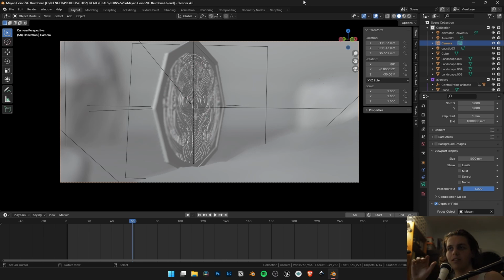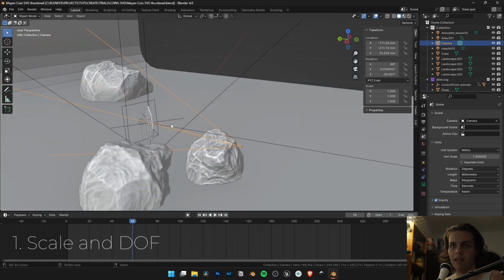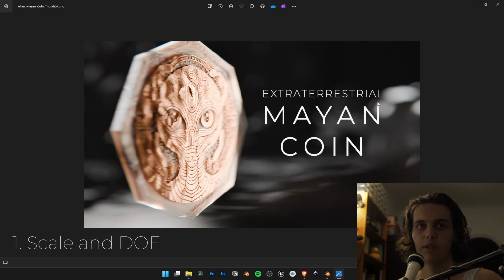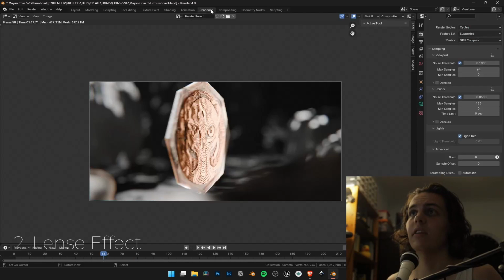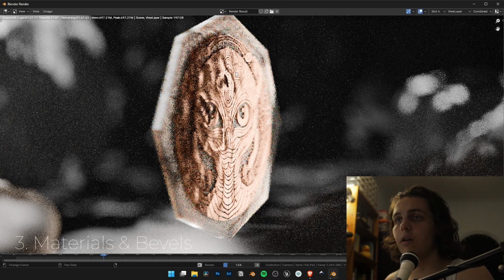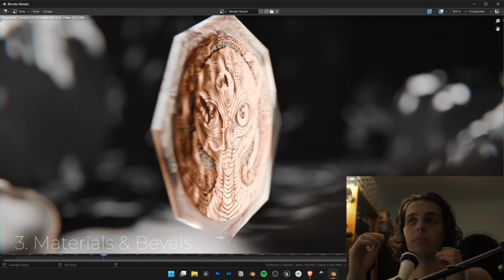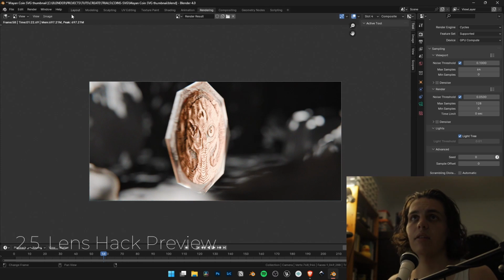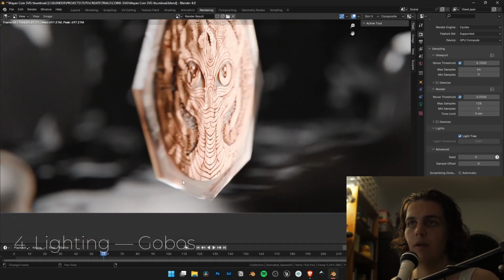Simple Tricks To Level Up Your Renders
Learn how to transform surreal scenes into photorealistic masterpieces with these easy and effective tricks! In this tutorial, we will cover techniques and tips that will elevate your digital artwork to the next level. Whether you're a beginner or an experienced artist, these simple tricks will help you achieve stunning results.